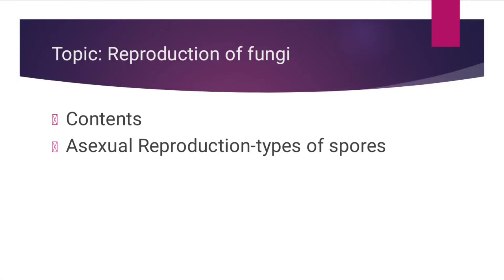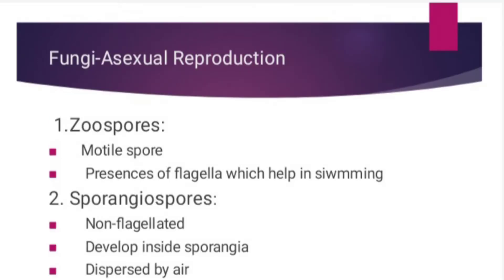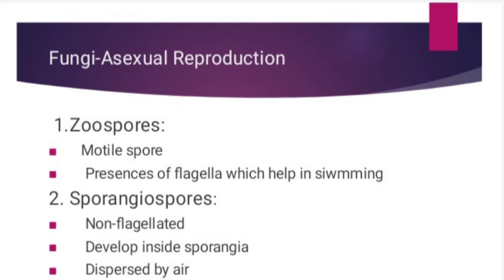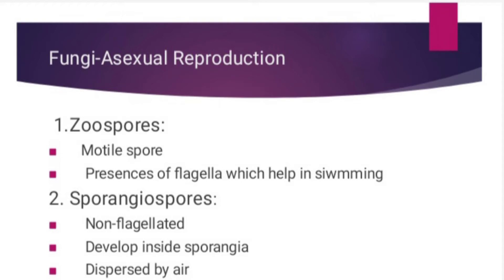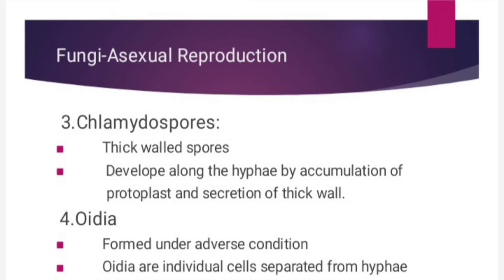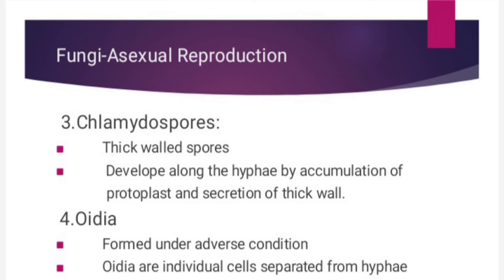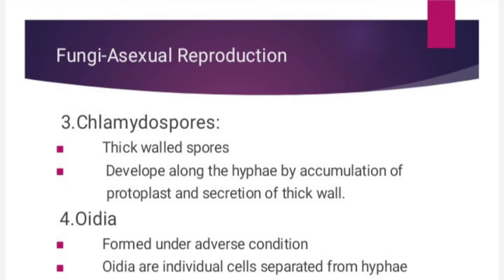Types of spores -fungi -Asexual reproduction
Here's Areesha Hussain in which I have explained about types of spores thanks for listening and watching me Allah Hafiz